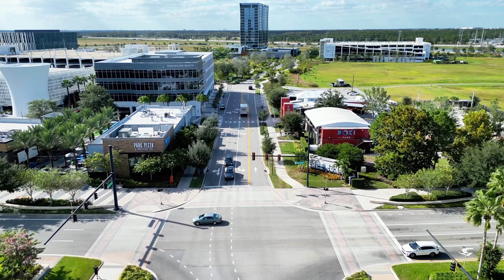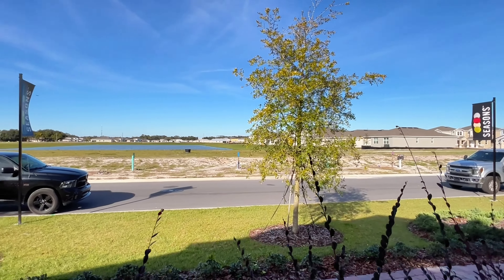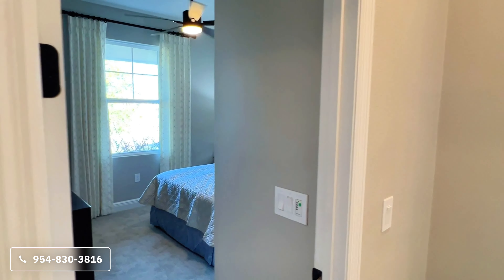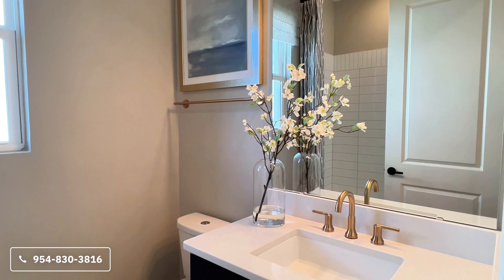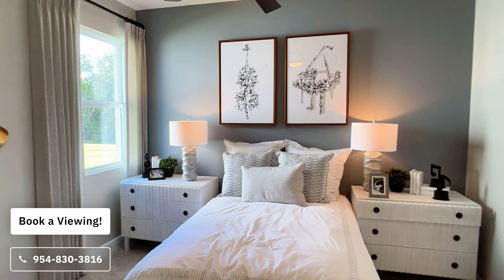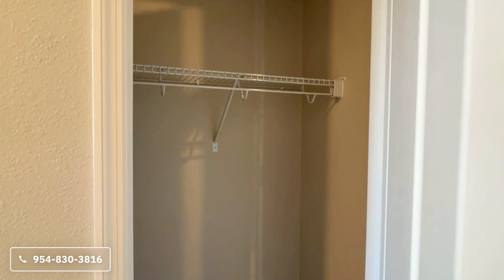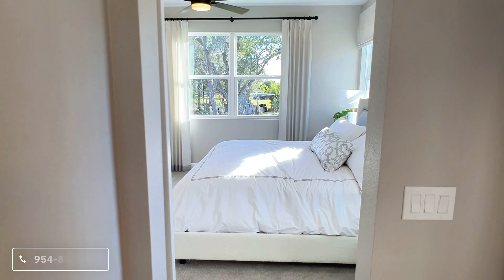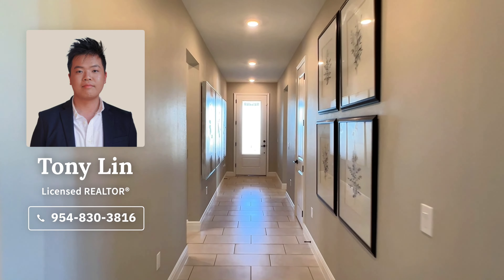Your Dream Home in Big Sky by Richmond American | Slate Model Home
This video is your guide to the Richmond American Big Sky community in Kissimmee, FL. If you're considering moving to Kissimmee, this video is your ultimate guide. We take you on a tour of the Slate Model Home, one of the finest Richmond American homes in the Seasons Big Sky community. Our expert Orlando home finder will guide you through the process of finding your dream home in Kissimmee. This is a must-watch for all those interested in the Old Town Kissimmee Florida. Don't forget to check out the Old Town while you're here, also known as O Town Kissimmee! Your Local Orlando Realtor is here to help.

Boasting a prime location near bustling Orlando and charming St. Cloud, Seasons at Big Sky offers residents a tranquil lifestyle with convenient access to modern amenities. Situated near US 192 and Florida's Turnpike, enjoy seamless connectivity to Orlando International Airport, theme parks, scenic beaches, shopping, dining, and recreation.

In this virtual tour, immerse yourself in the inspired array of single- and two-story homes at Big Sky, showcasing open layouts and designer-curated finishes that elevate your living experience. Explore the community's numerous amenities, including a sparkling pool, sports courts, parks, playgrounds, scenic trails, and even a pickleball court-a perfect blend of relaxation and excitement.

Join us as we uncover the exquisite details of the Slate model, from its spacious living areas to the meticulously designed finishes that make this home truly special. Discover the allure of Seasons at Big Sky and envision the lifestyle that awaits you in this dynamic Kissimmee community.

Your dream home is just a click away-explore the Slate model and embark on a journey to find your perfect haven in Big Sky! 🌟🏡